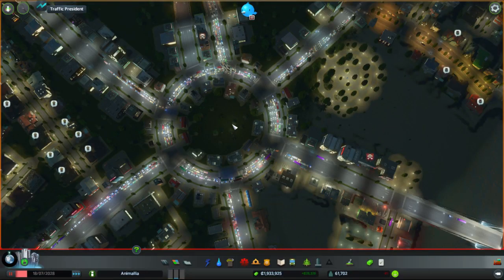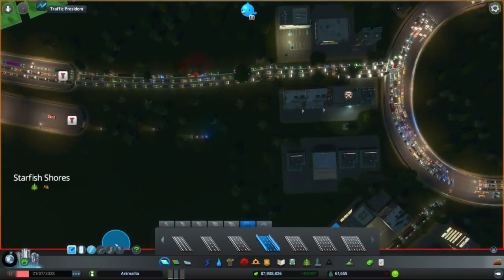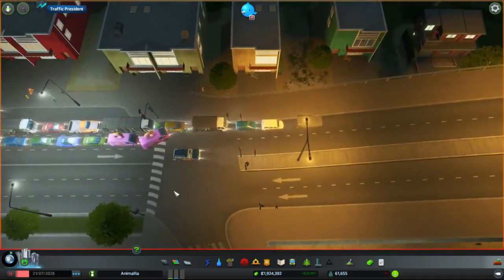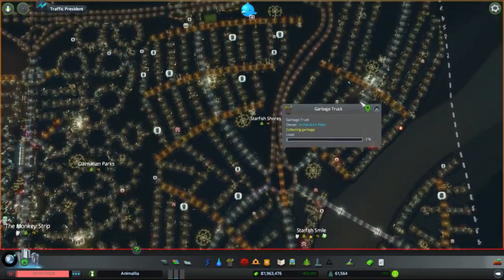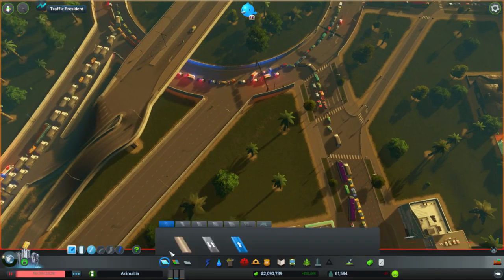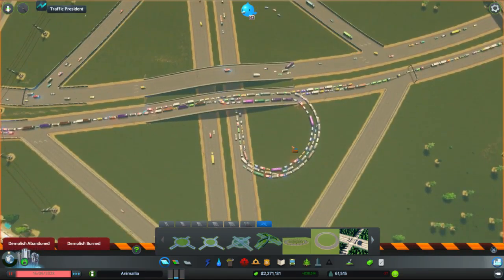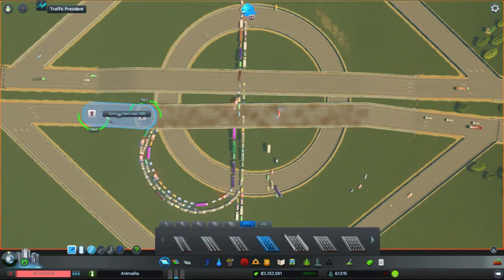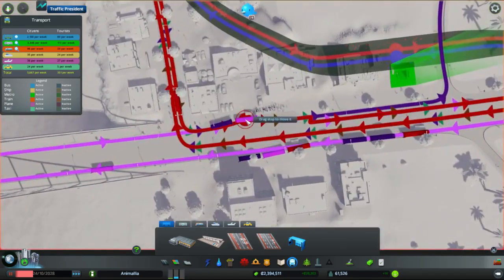Let's Play Cities Skylines S01E38 - Traffic Problems